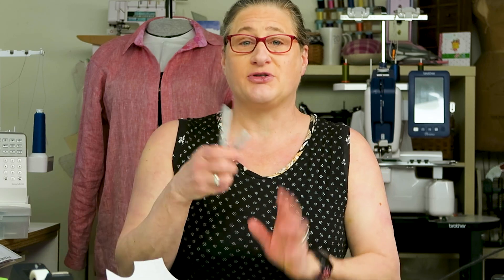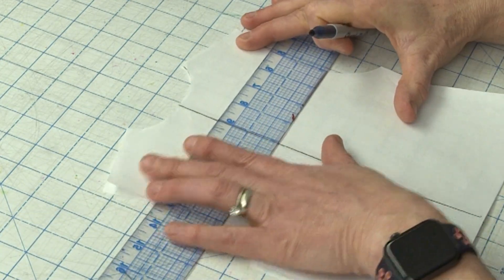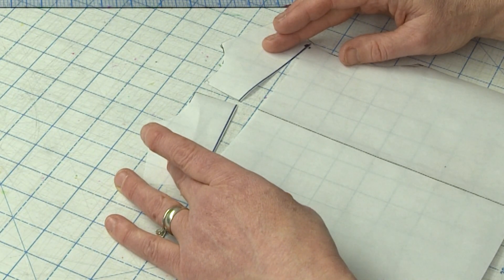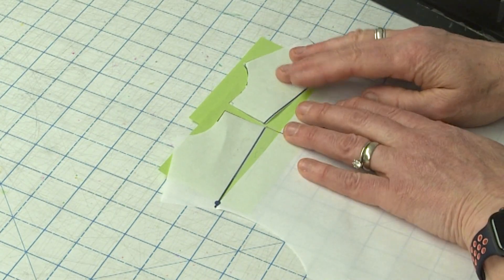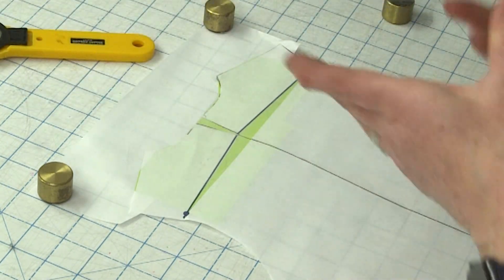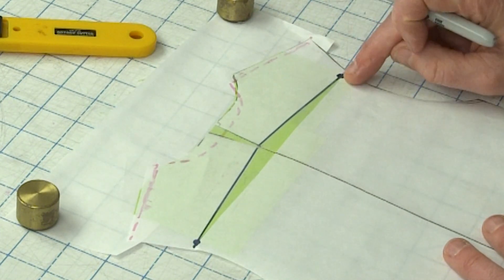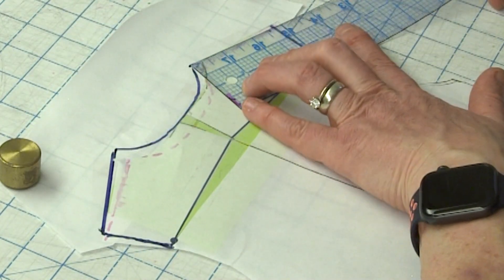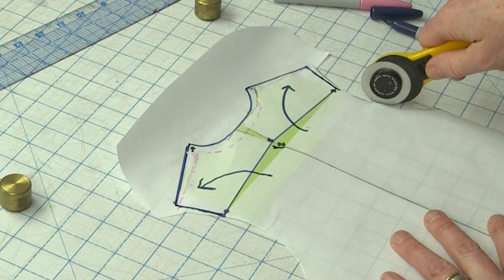Shirt Fitting: Lengthen the Center Back without a Center Back Seam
This week on Fit Tip Tuesday I'm answering a Subscriber's question about lengthening the center back on a top that doesn't have a CB seam.  Traditionally, if you have a high round back or if you need more length along the CB, you slash and spread the upper back through the CB edge and create a pivot at the armhole.  This allows you to spread the edge and create a shaped center back seam that adds length and fits the curve of a high round back.   If you don't have a center back seam to work with, you can still lengthen the center back... Let me show you how!

00:00 Intro
02:02 Why do we need two copies of the pattern we are adjusting
03:15 How to Add Vertical Length to CB of a Top without a Center Back Seam
06:25 How to Reestablish the Neckline, Shoulder Seams and Armhole Edges
11:38 What I'll be working on during Fab Fit Friday this Week.
Ask me a question via email